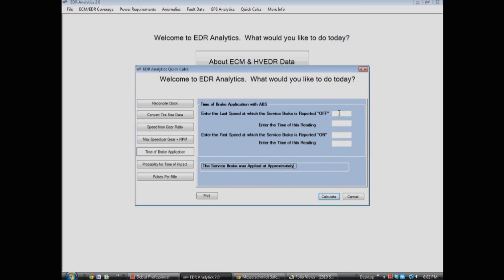9. Quick Calcs: Determine the Time of Brake Application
EDR Analytics has a "Time of Brake Application" feature in Quick Calcs, which allows you to calculate the approximate time of service brake application based on entering information found in your Event Data Recorder (EDR) report. This calculation is based on Timothy Reust and James Morgan's 2006 SAE Technical Paper, Commercial Vehicle Event Data Recorders and the Effect of ABS Braking during Maximum Brake Application.